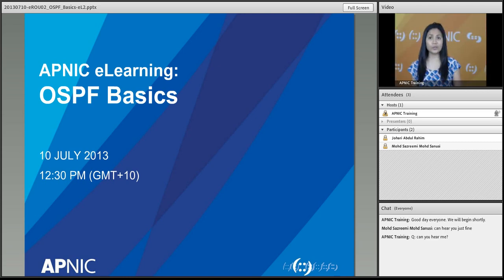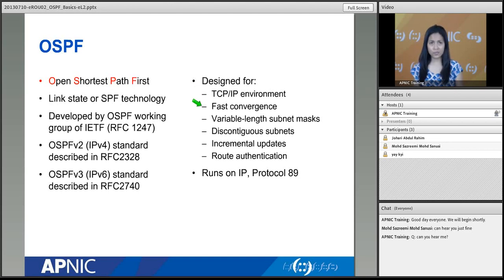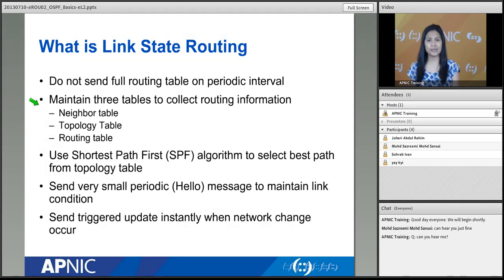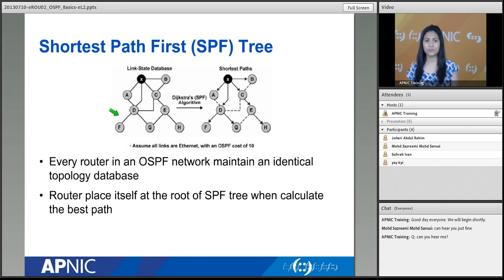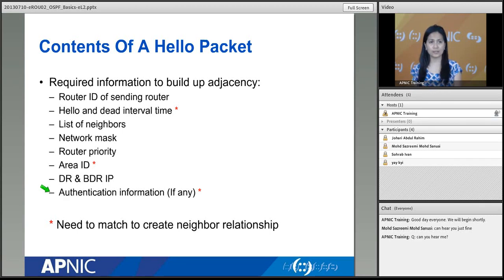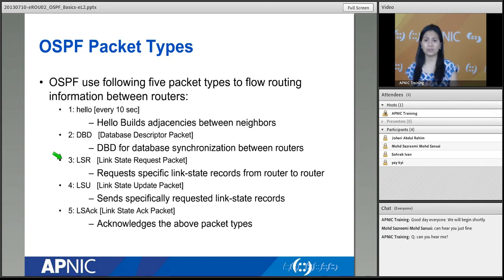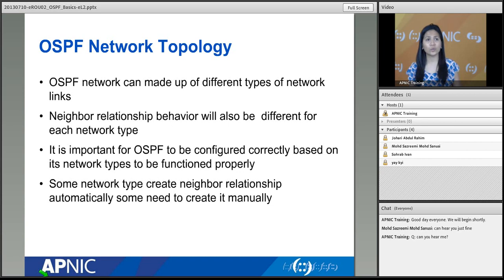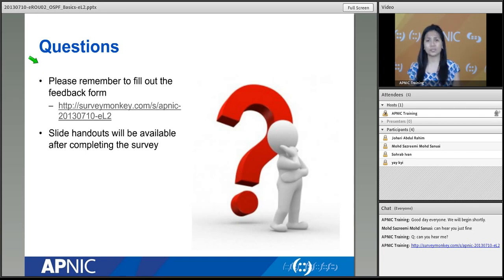OSPF Basics 10 July 2013